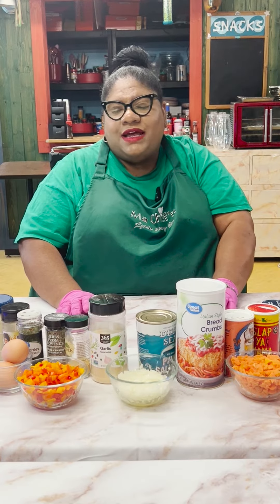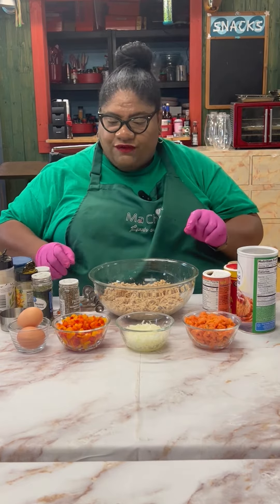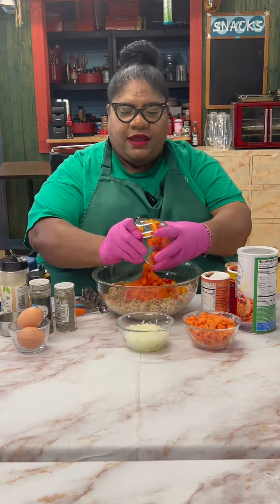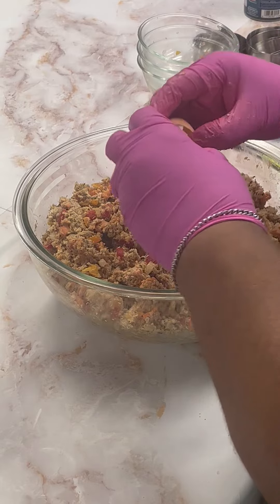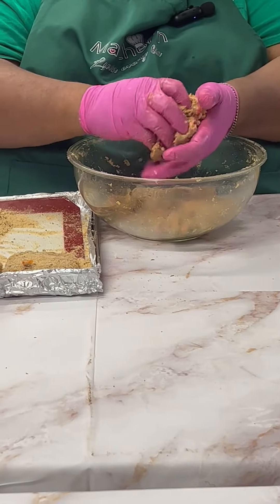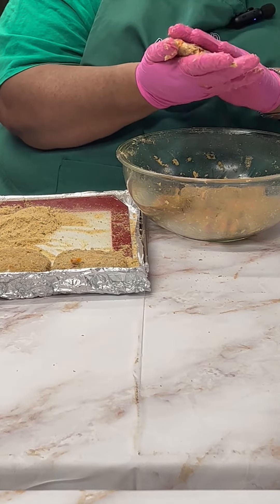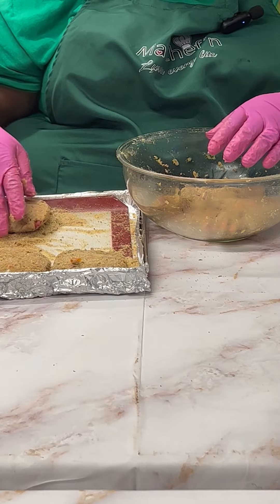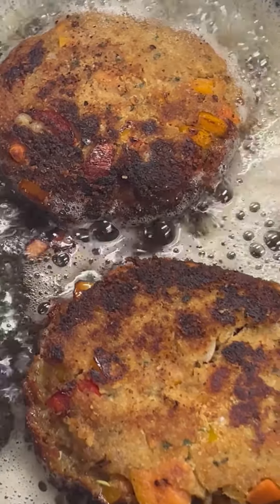Flavor Explosion: Salmon Cakes and Grits